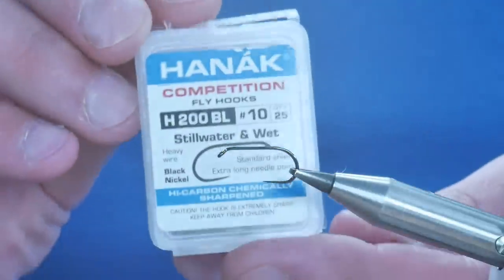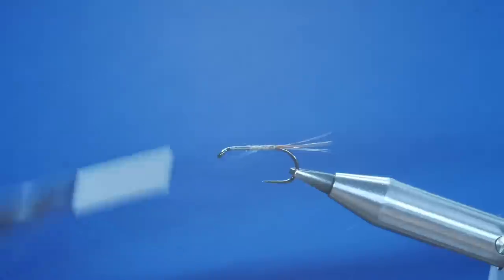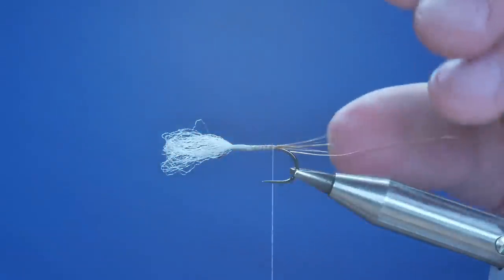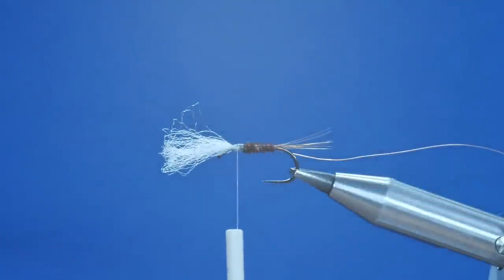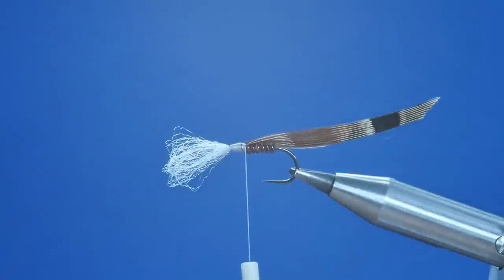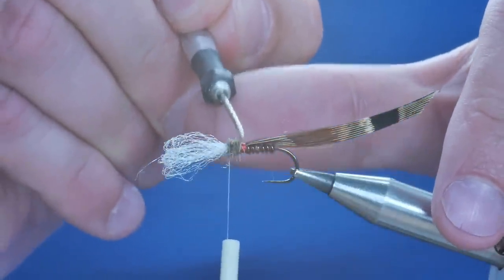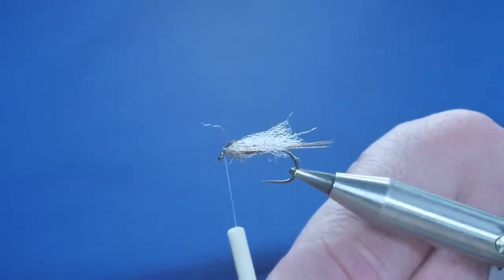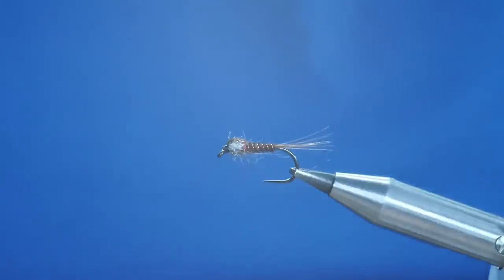Muskins Nymph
Probably not the original tying of this pattern, it was handed to me some years ago by Andy Haskins who was feeling a bit sorry for me while he was pulling fish in hand over fist! When I looked at the fly it did look like a sure fire fish catcher and the evidence was in a bass bag in the middle of the boat. It was a secret comp pattern back then but now its readily available to buy from many outlets.

Lots of variations available why don't you see what you can come up with?